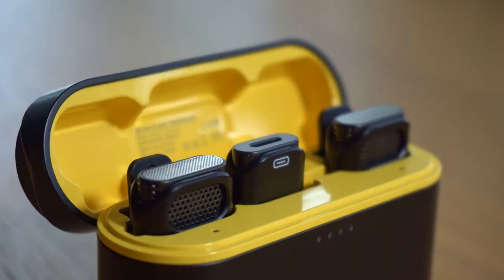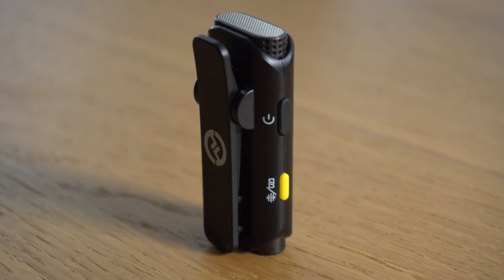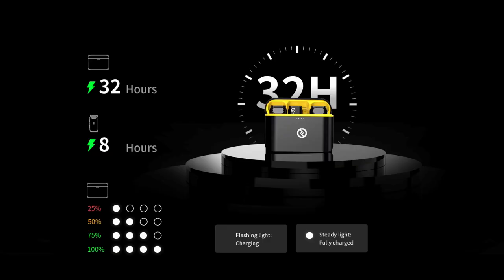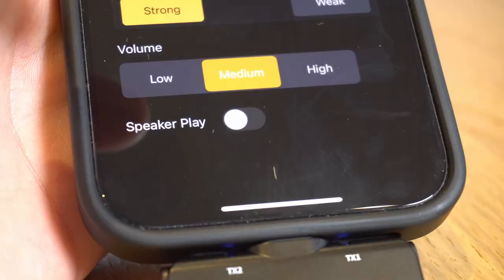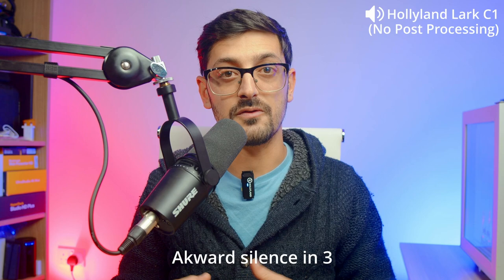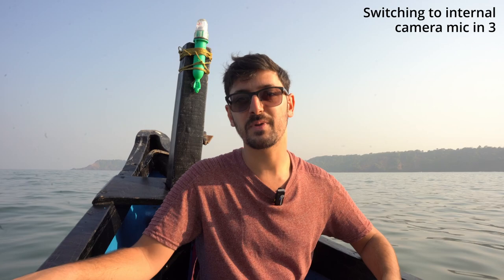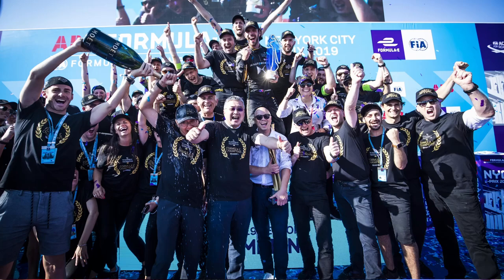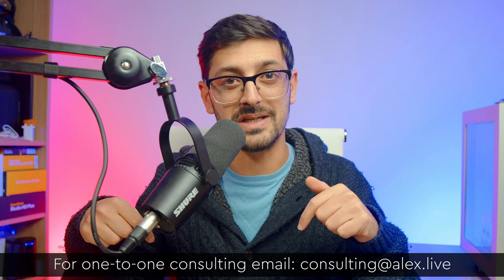BEST Wireless Microphones For Mobile Live Streams & Recordings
The best wireless microphone for you iPhone / Android. In today's video I'm testing the Hollyland Lark C1 wireless mic kit for your mobile device. They allow you to send high quality audio directly into your smartphone, making them perfect for recording interviews or TikTok videos, and live streaming directly from your phone.

Timecodes:
00:00 Intro
00:27 What is the Hollyland Lark C1
02:40 Key Features
04:31 Audio Tests
07:17 Use Cases
08:54 Special Offer
09:23 Round Up